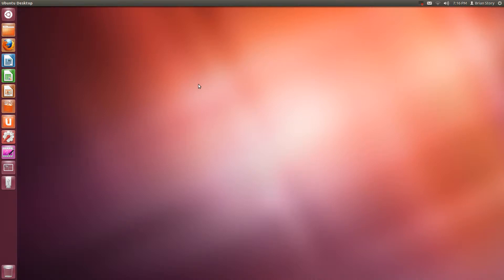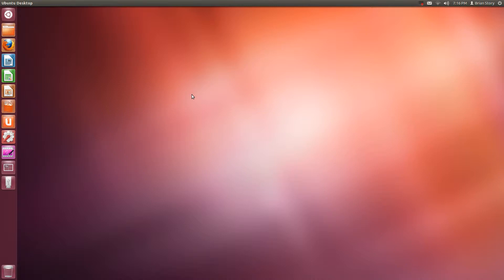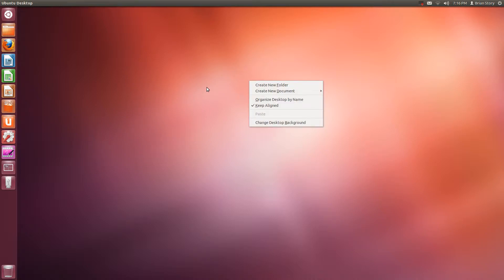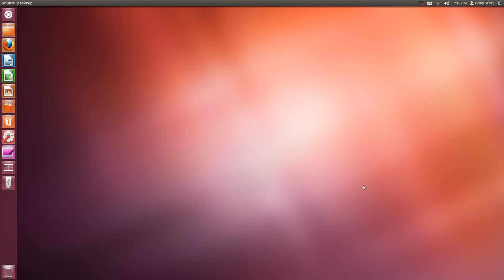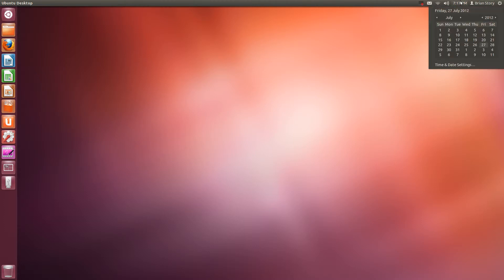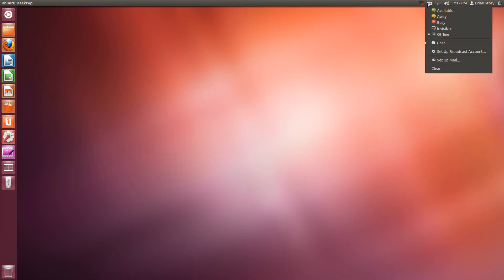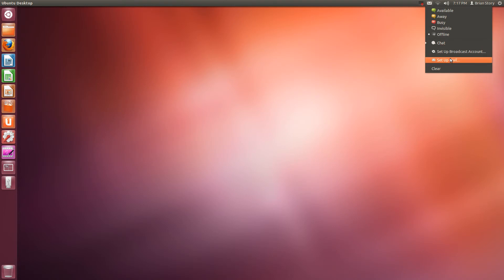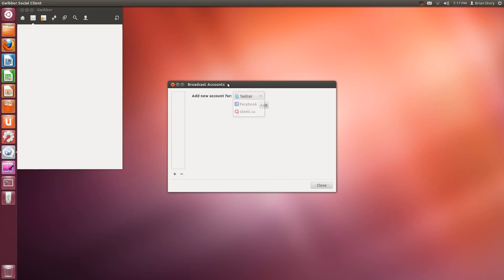Getting Started with ubuntu Part 3 - Gui Terminology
Got a question?